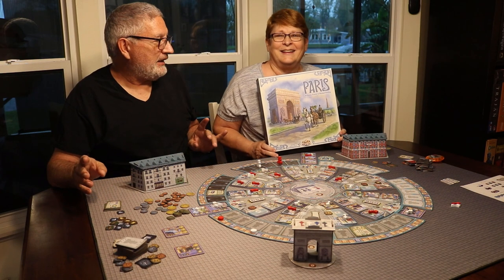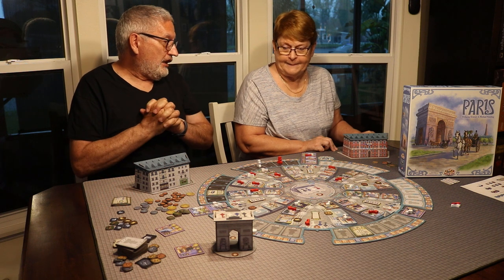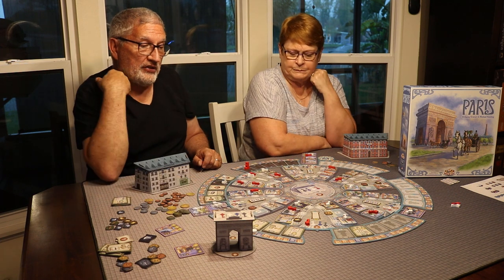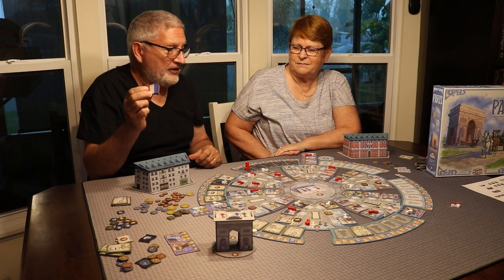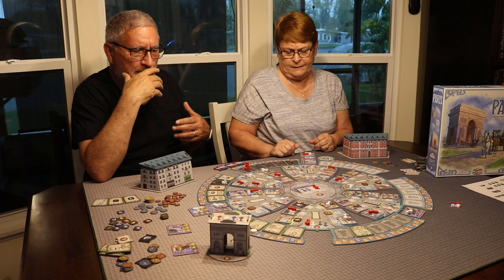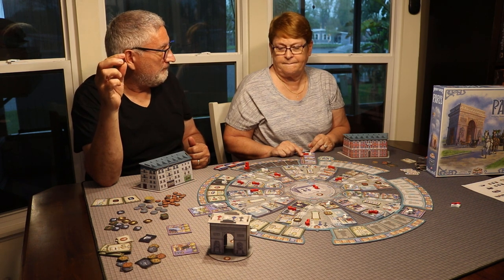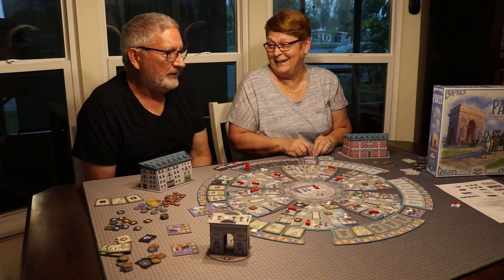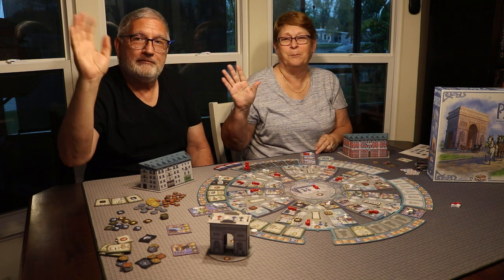Paris - A 2020 gem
Overview and review of the Paris board game by Kramer & Kiesling.  We had a great time playing this one.